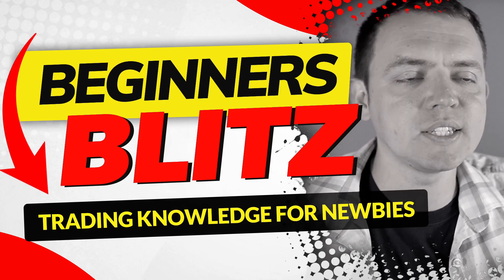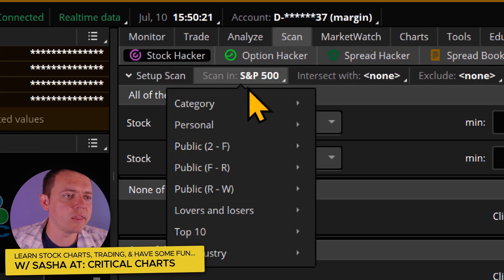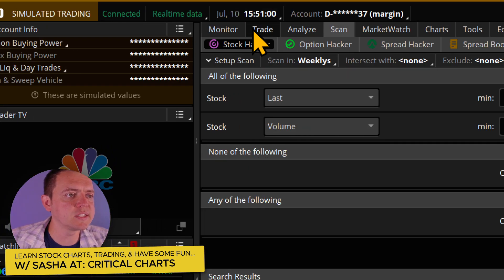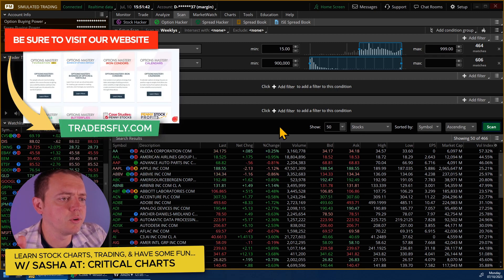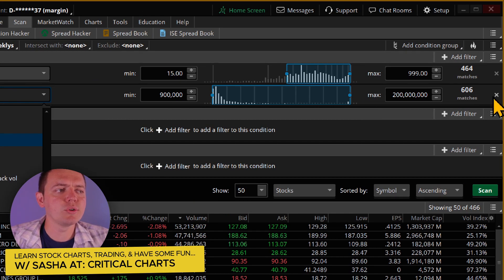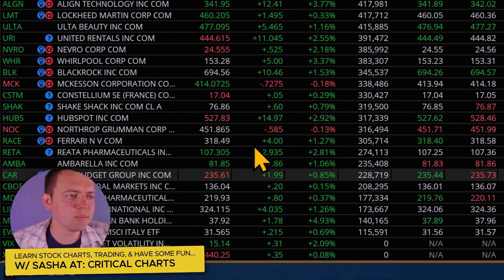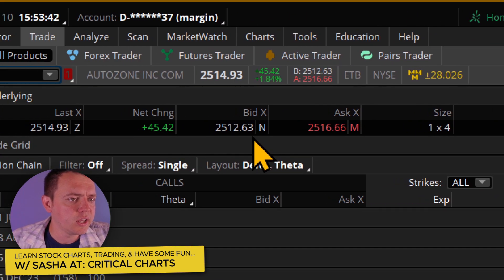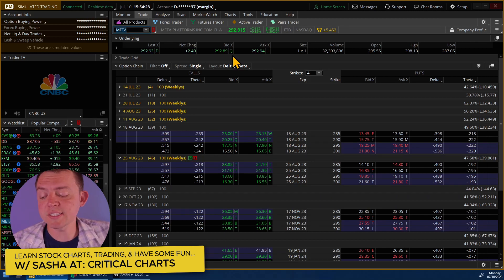How to SCAN for Liquid Stocks on ThinkorSwim: E2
📈💼💡 Welcome to another episode of Beginner's Blitz, where we discuss essential concepts for those starting in the stock market. In this video, we'll explore how to scan for liquid stocks using the Thinkorswim platform. Liquidity refers to the ease of trading a stock due to high trading activity and popularity. Scanning for liquid stocks will help you find popular and active trading opportunities with ease.

Scanning for liquid stocks is essential for traders seeking easy and efficient trading opportunities. Using the Thinkorswim platform, you can filter stocks based on weekly options availability and volume to identify highly liquid stocks. Liquid stocks offer tight bid-ask spreads, reducing the risk of slippage and making trading more cost-effective. By following these steps and analyzing the results, you can find liquid stocks that align with your trading goals. Happy scanning and best of luck with your trading journey! 🙌📊💰

The Critical Charts channel is focused on giving you insight on various stocks and my personal opinion on individual stock investments, how I would trade them, and evaluating the technical analysis of various stock charts. Are you ready to join me in some of my live events? Feel free to join in on the fun and ask questions...